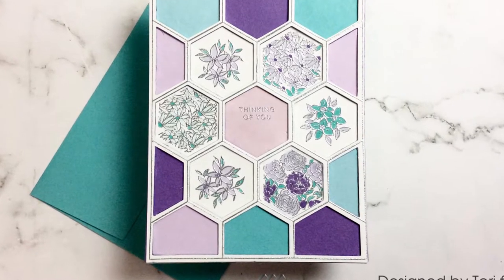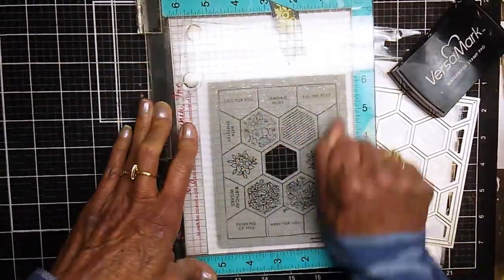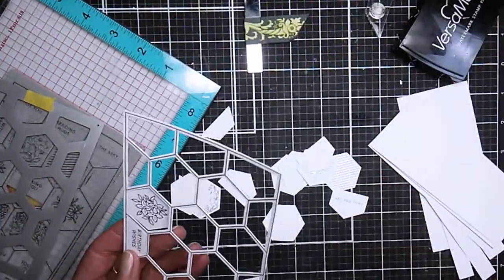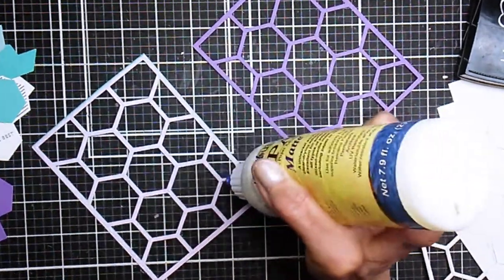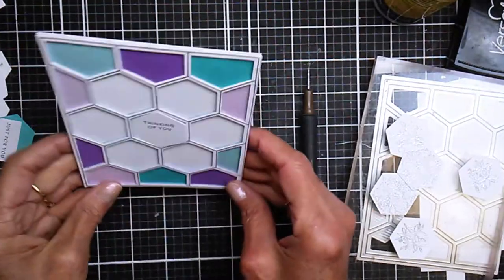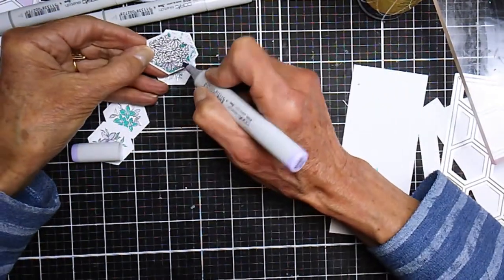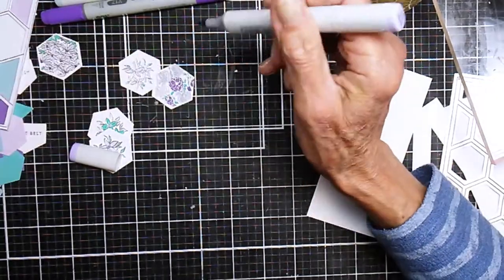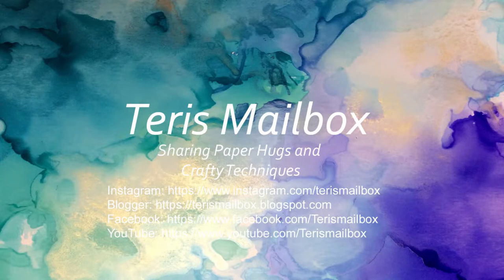Inlaid Die-Cut Card.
Check out this short video to see how I created this layered inlaid die-cut thinking of you card! I picked out some of my favorite cool color Pop-tone cardstock The stamp and die set is from PinkFresh